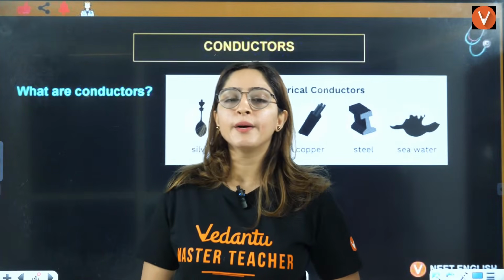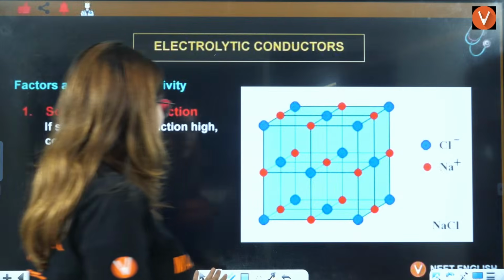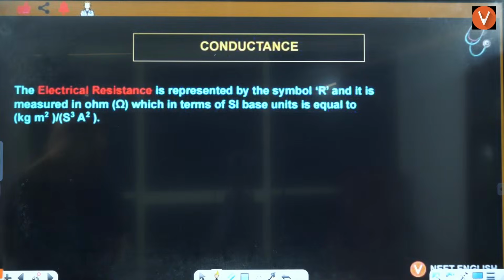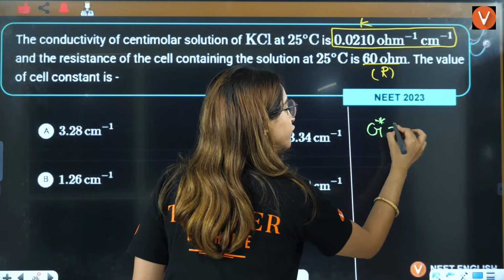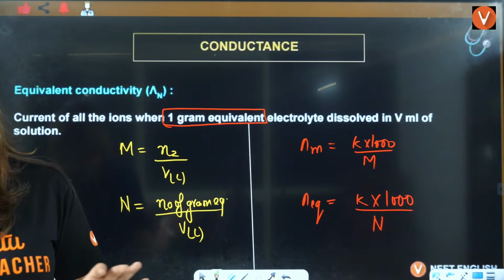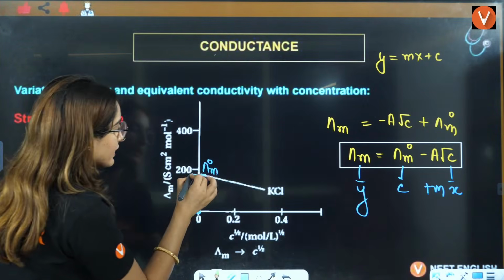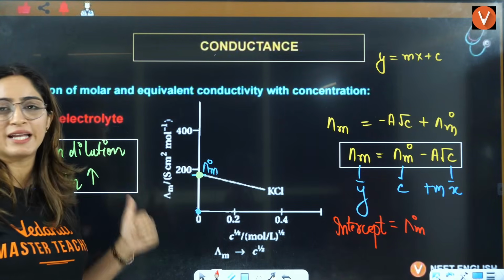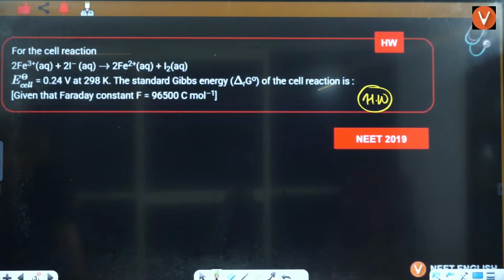Conductance, Molar Conductivity & Kohlrausch Law | Class 12 | NEET 2026 | Diksha Ma'am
📘 Master Electrochemistry for NEET 2026 with Diksha Ma’am in this high-yield Class 12 Chemistry session!
This video covers all essential concepts of Conductance, Molar Conductivity, and Kohlrausch’s Law in a simple, clear, and NEET-focused manner.